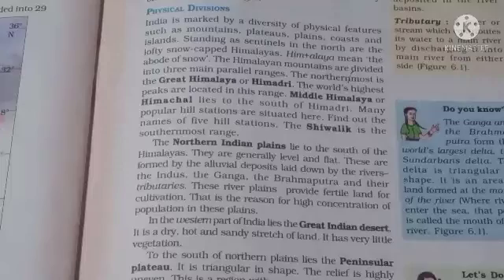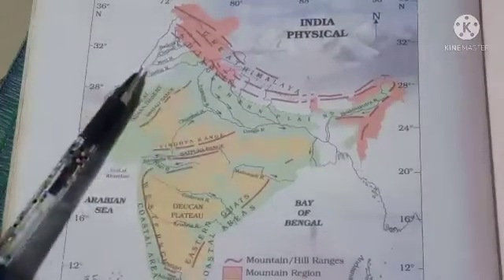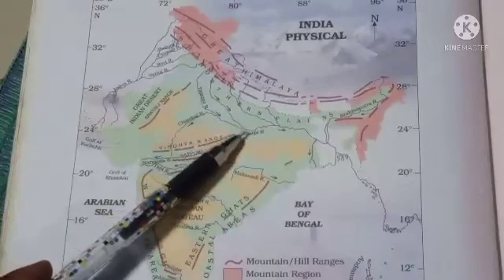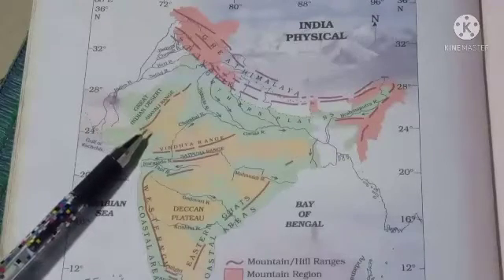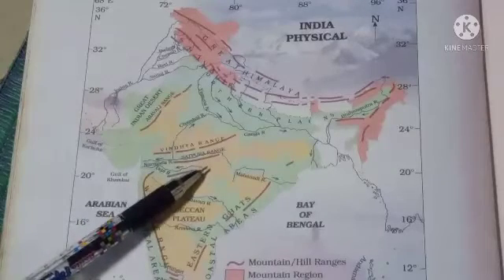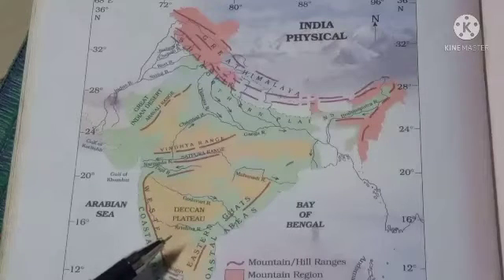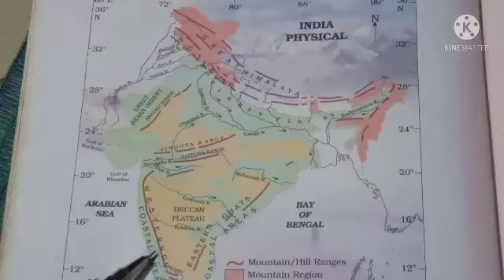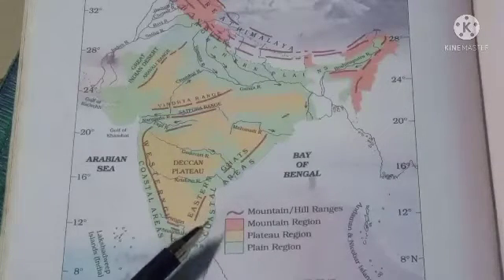G6- Geography: 7. Our Country - India